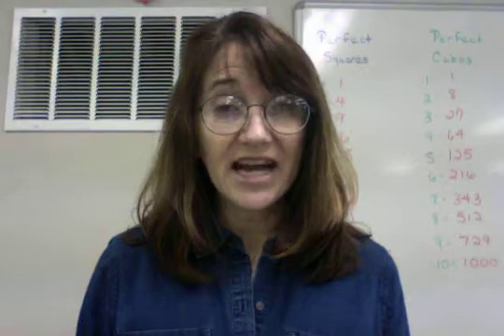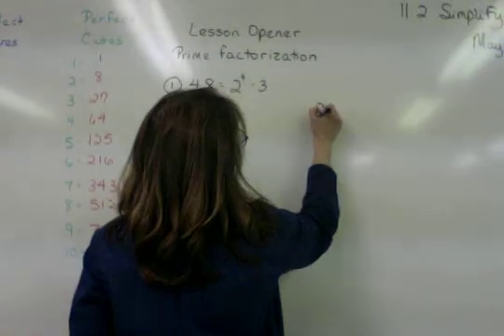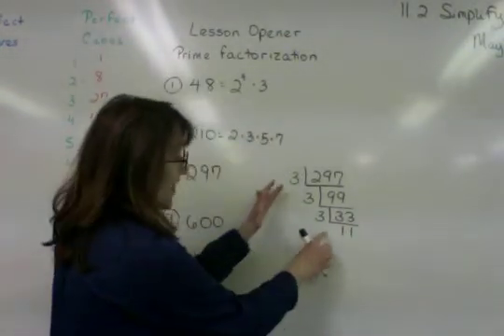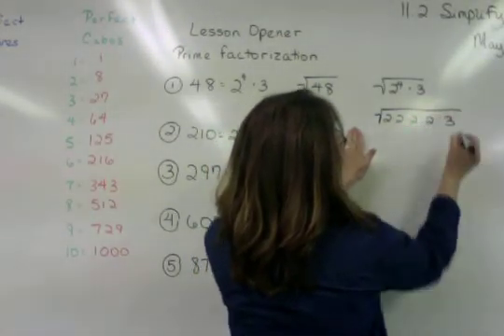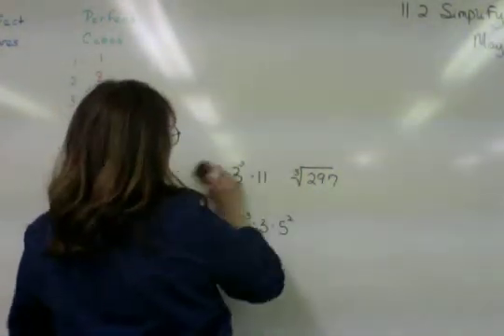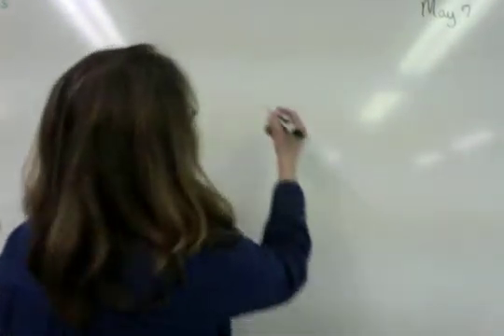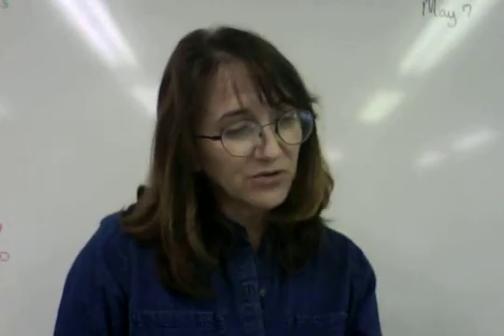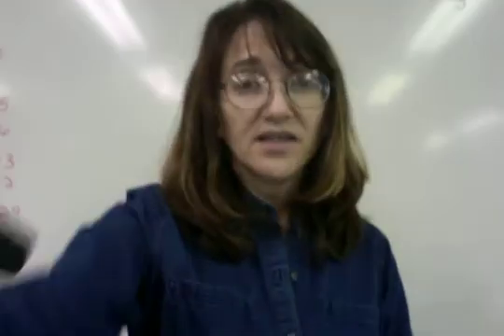Algebra 11.2 Simply Radicals May 7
Apparently, I was angry about simplifying radicals!